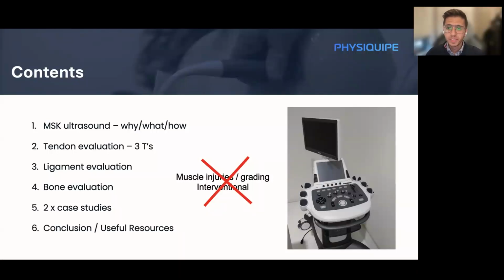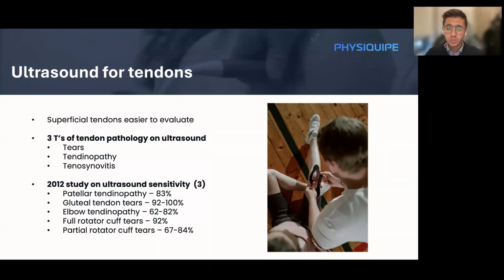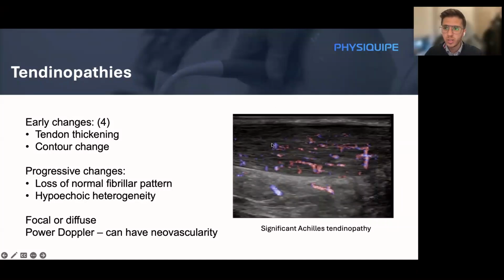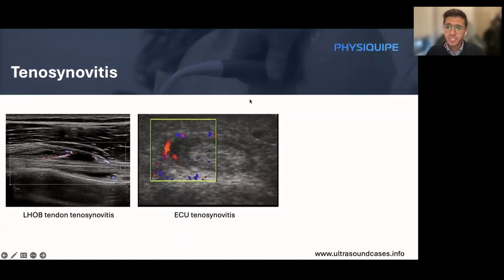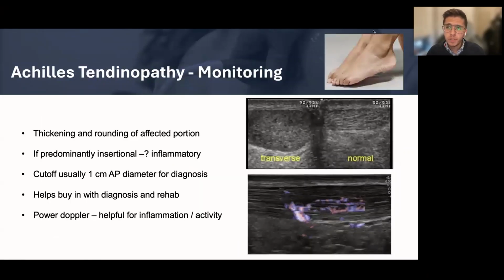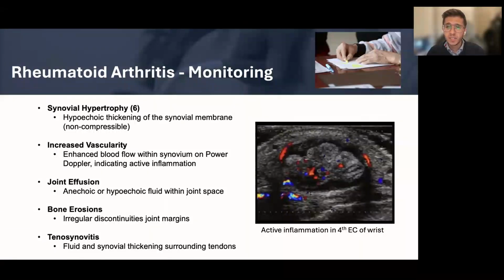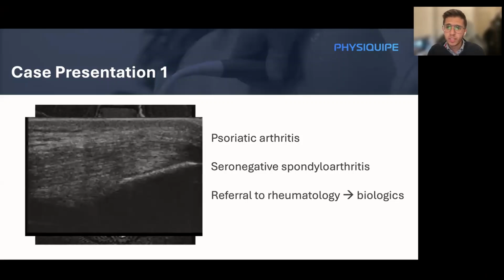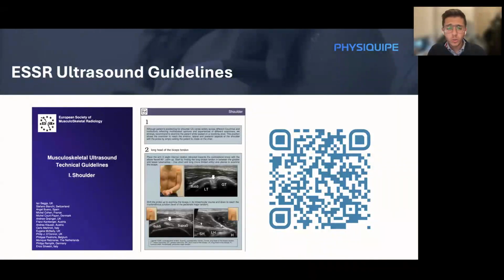Webinar Series | Chronic Injuries - DUS | 24th Sept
Join us for an in-depth webinar on diagnostic ultrasound evaluation and management of chronic injuries and overuse conditions. Whether new to ultrasound technology or seeking to enhance your existing skills, this session offers valuable knowledge and practical tips.

The webinar will be led by Raj Amarnani, a Sport & Exercise Medicine ST6 registrar.

What will be included:
- Diagnosing tendinopathies and stress injuries
- Ultrasound in rehabilitation monitoring
- Case studies on managing chronic conditions